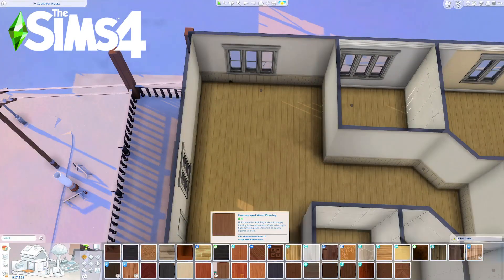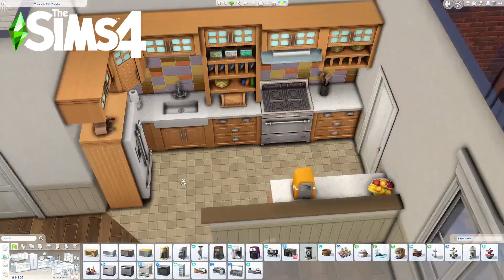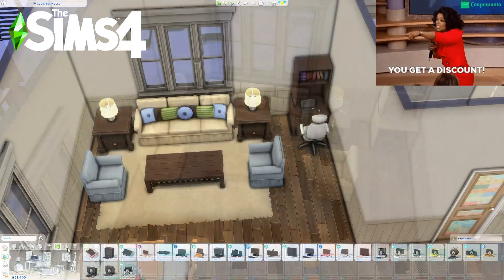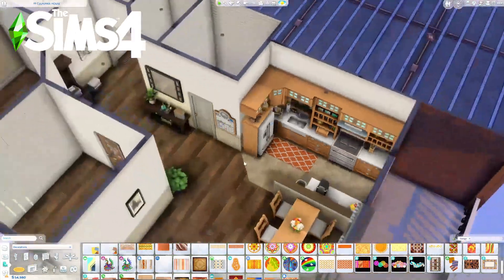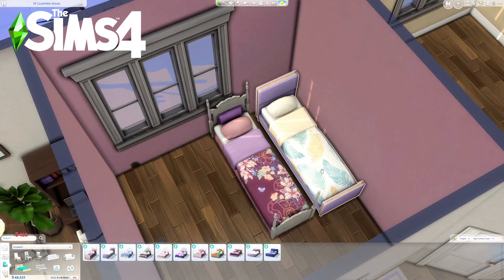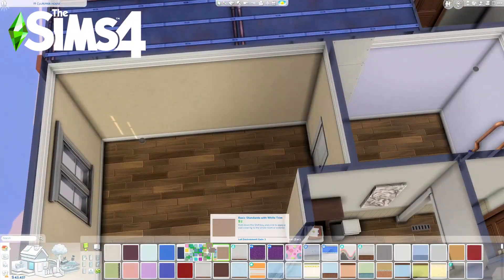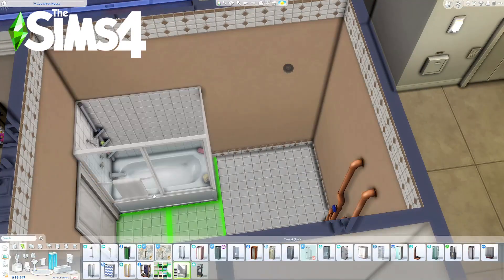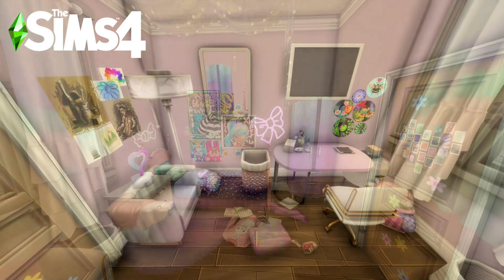I Built a Family Seasonal Home in The Sims 4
I also just started a Twitch account to play more of my favorite games like: ACNH, Disney Dreamlight, Stardew Valley, and so much more! Join me and the fun!